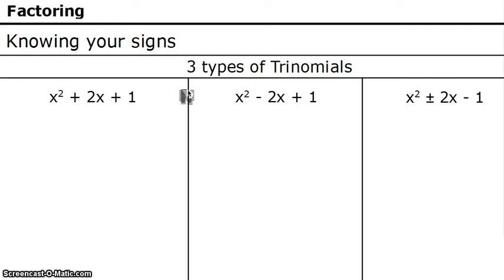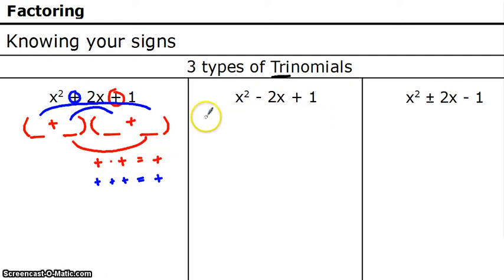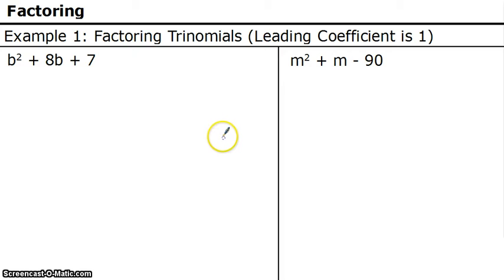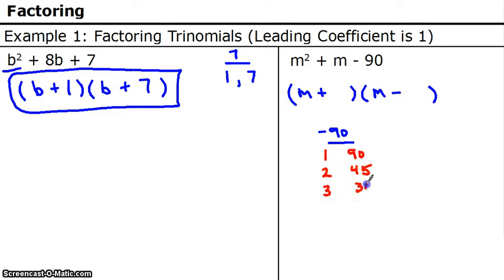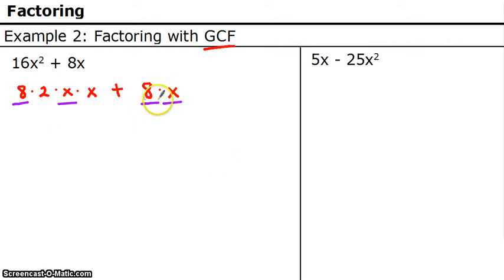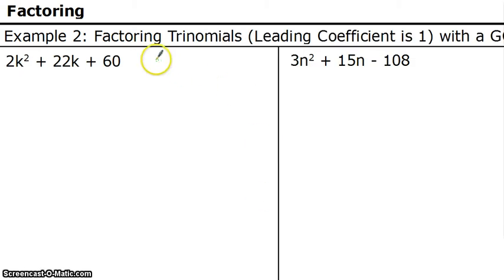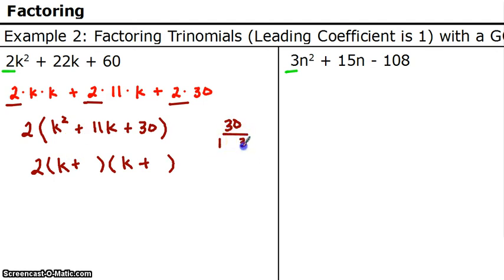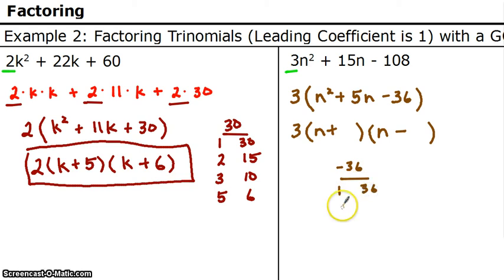Factoring Trinomials Part 1